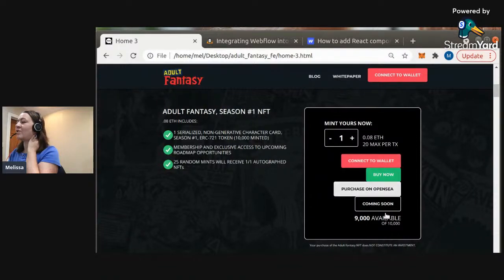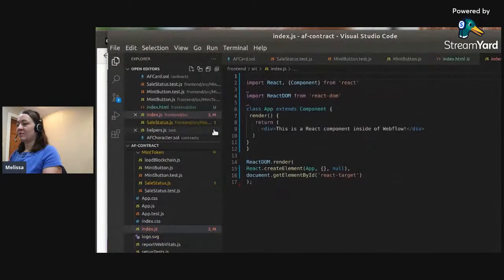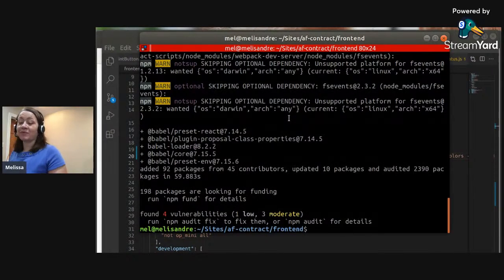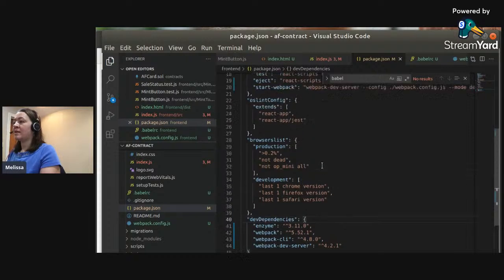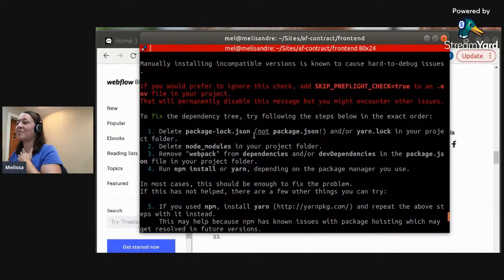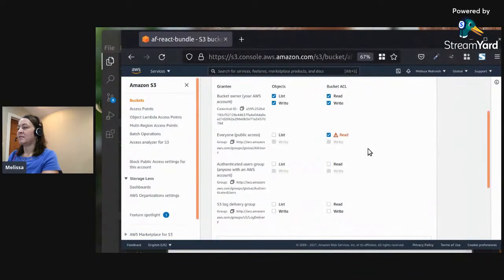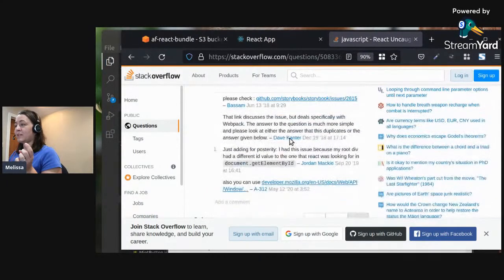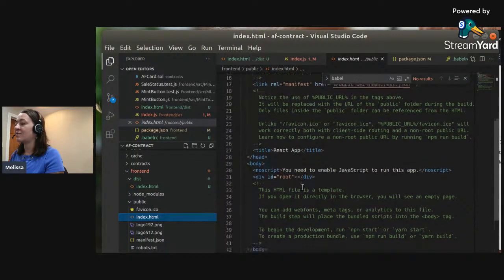Live coding -- Injecting React component in static site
I'll be working on a proof of concept of injecting the React components I've been putting together in a static html site.